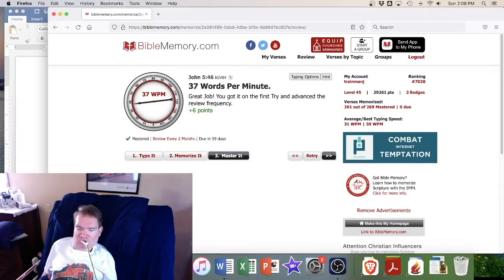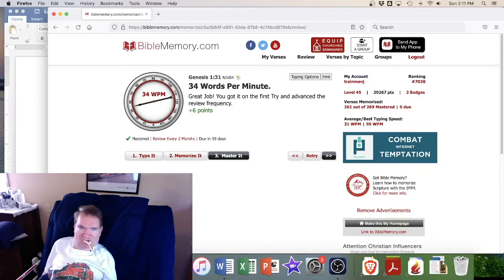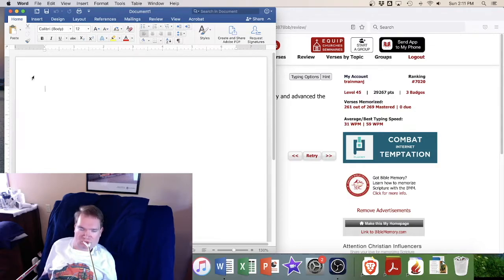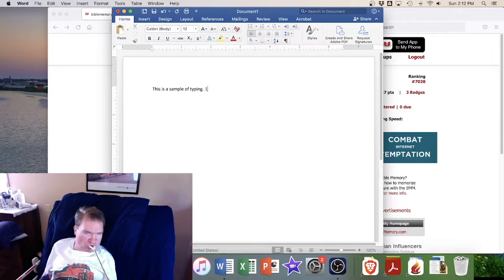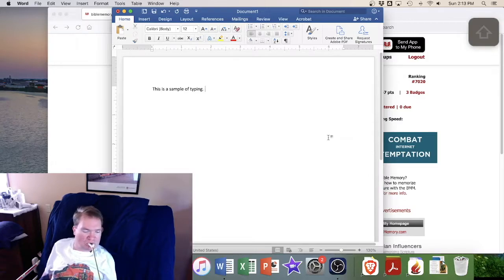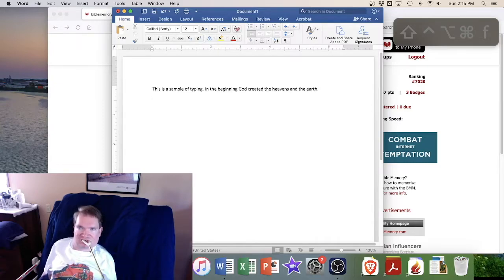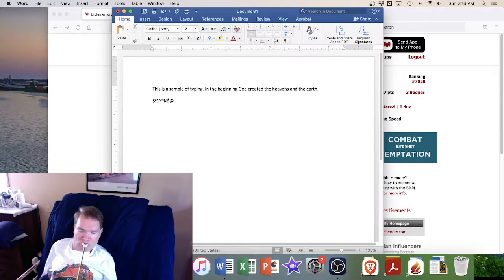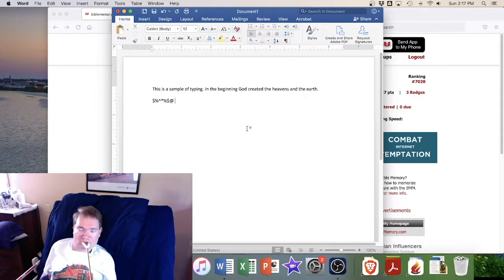Working with a Mouth Stick -SCI Day 11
Without the use of my hands, I use a mouth stick in order to do most tasks.